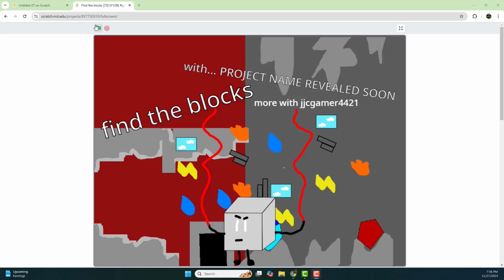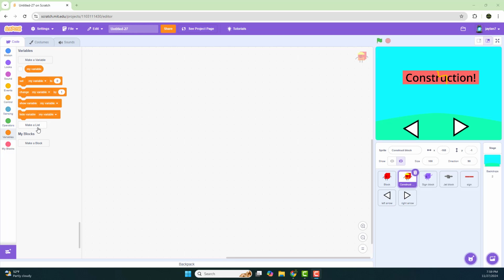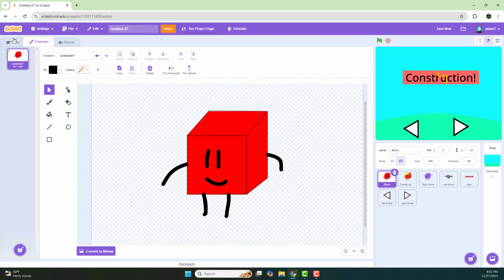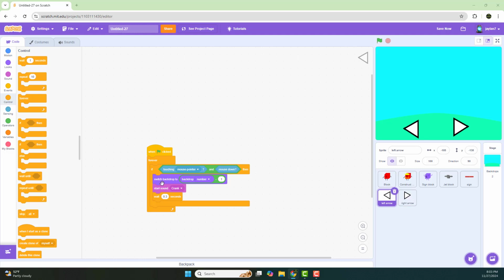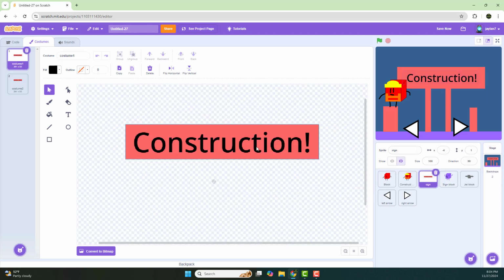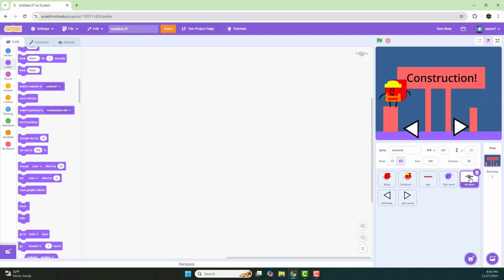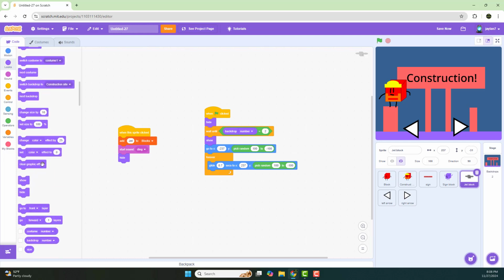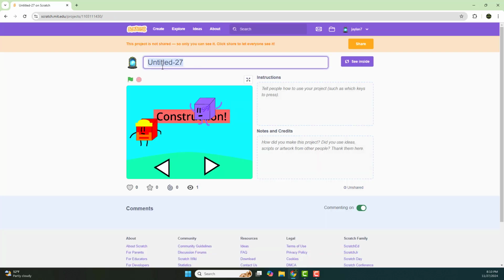Scratch Tutorial Find The Blocks Game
Welcome to Find the Blocks! This exciting Scratch game challenges players to search for and collect all the hidden blocks in each stage. With each level, the hunt becomes more thrilling—can you find them all?